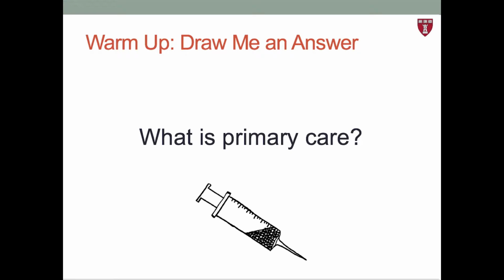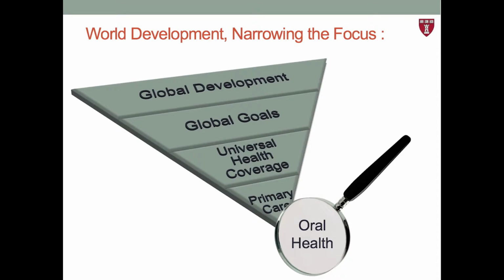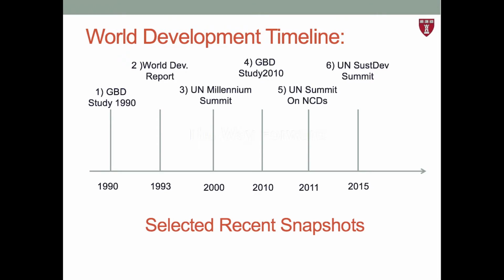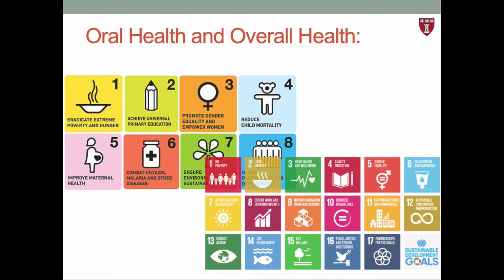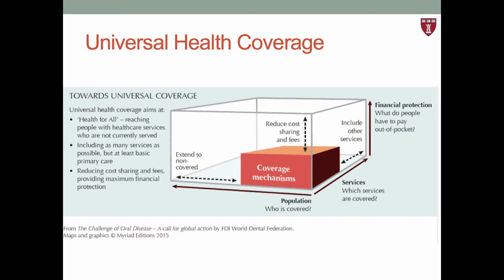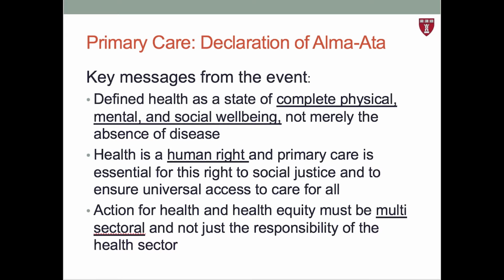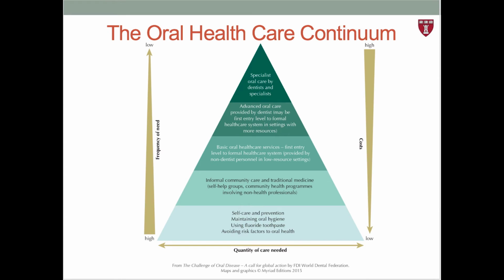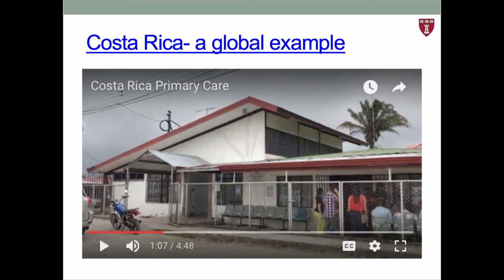Global Health Starter Kit: Module 3 Instructor Video